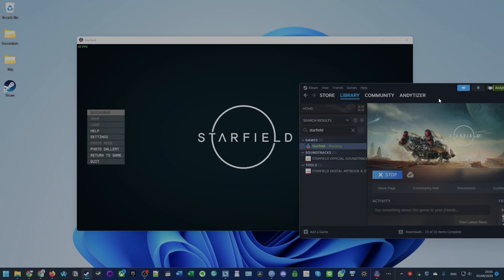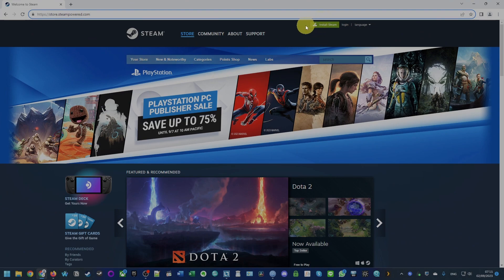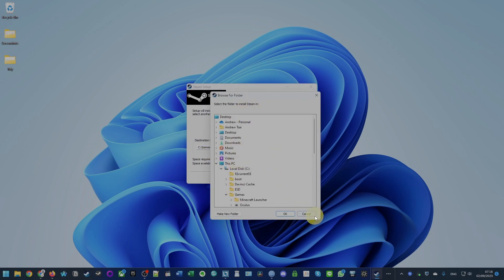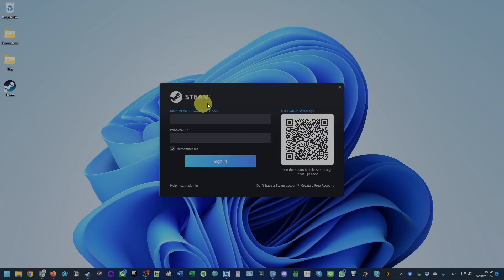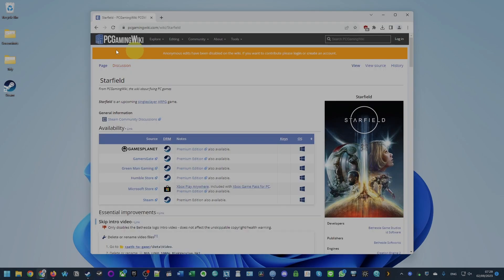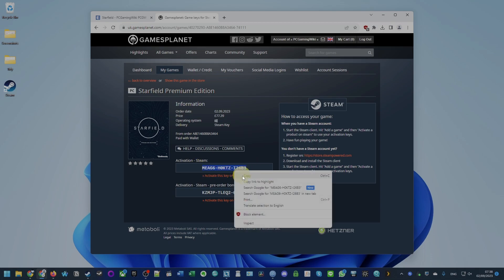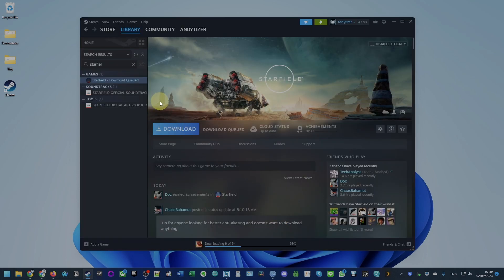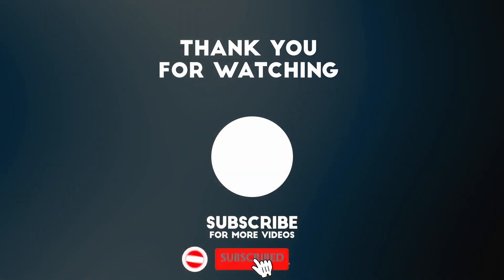How to play Starfield Early Access on Windows PC (Steam install tutorial)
► My Recording Setup:
►► My equipment: